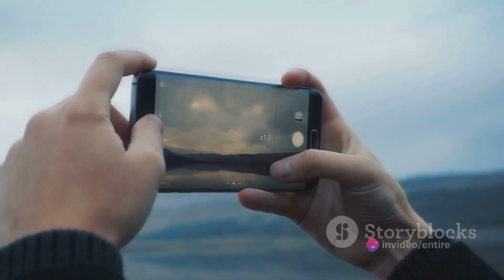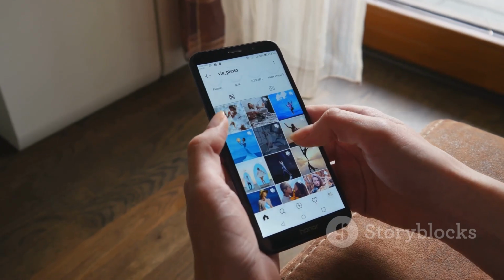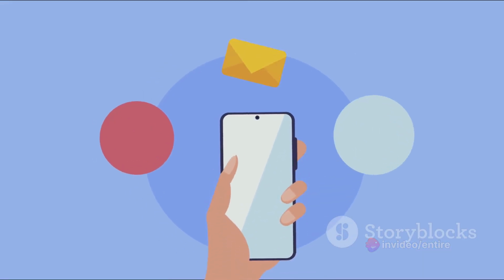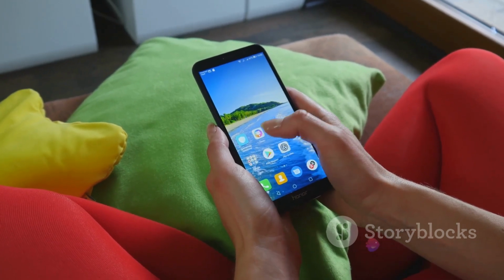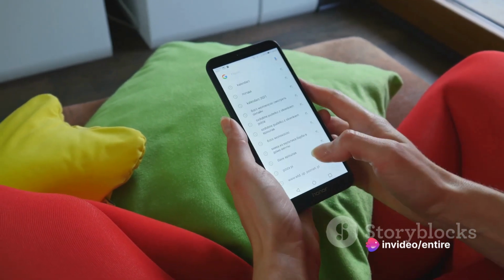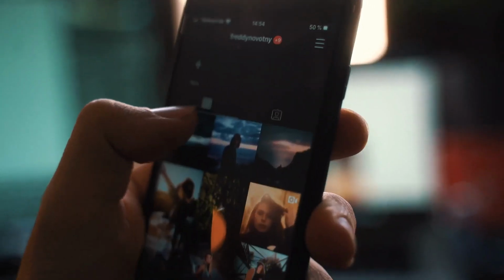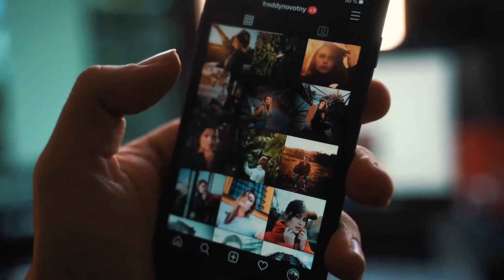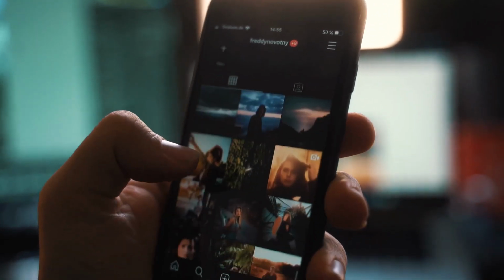How To Move Photos From i-Cloud to Google Photos A Seamless Transition | Entire Solutions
Are you ready to make the switch from i-Cloud to Google Photos but worried about the hassle of transferring your cherished memories? Please don't fret, because in this step-by-step tutorial, we've got you covered!

In this video, we'll guide you through the entire process of moving your photos and videos from i-Cloud to Google Photos with ease. Whether you're switching to an Android device or prefer the features and convenience of Google Photos, our comprehensive guide will help you make a seamless transition.

Here's what you'll learn:

1. How do you prepare your iCloud library for the transfer?
2. Setting up Google Photos for optimal photo and video storage.
3. Using the Google Photos app on your mobile device or web browser.
4. Initiating the transfer and monitoring the progress.
5. Tips and tricks for managing your photos on Google Photos.

By the end of this video, you'll be well-equipped to effortlessly migrate your media, ensuring that your photos and videos remain safe and easily accessible in your new Google Photos library.

Make the switch today and enjoy the benefits of Google Photos while preserving your precious memories. Let's make your transition from iCloud to Google Photos a breeze!